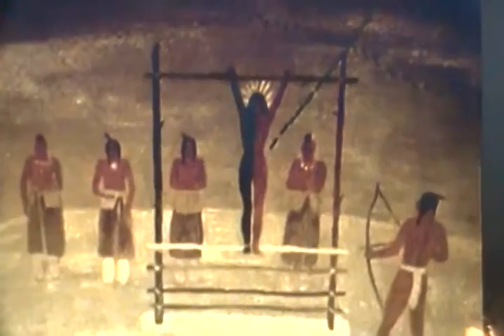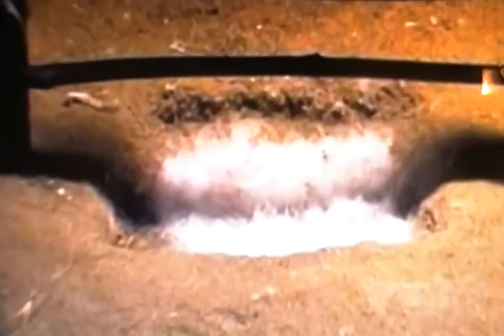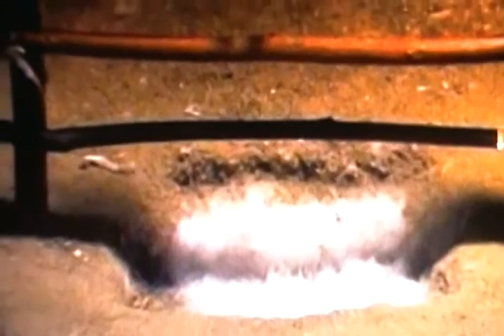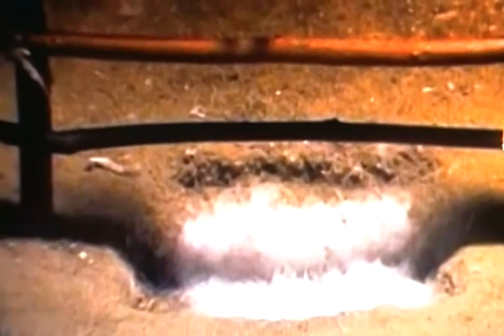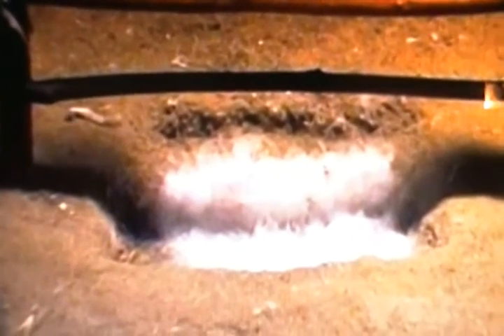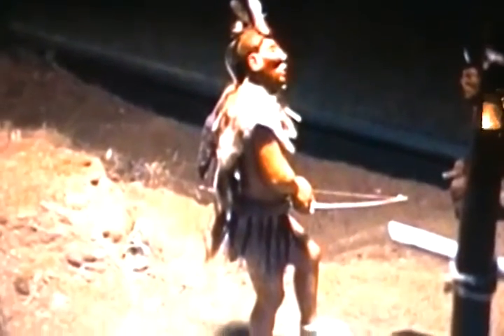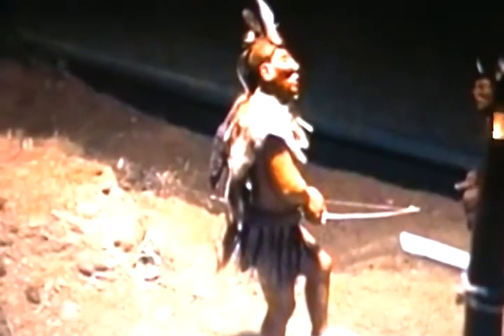Pawnee Morning Star diorama removed for controversy.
The diorama is finally back after being removed some 20 years ago! It shows a human sacrifice ceremony practiced by the Pawnees. It was removed because some thought it inappropriate even though no actual Indian maidens made of wax were hurt.This cult may have been one of the numerous human sacrifice cults found at the Cahokia Mississippian  site.It involved on archer and a small group of clan members,anyway here it is.